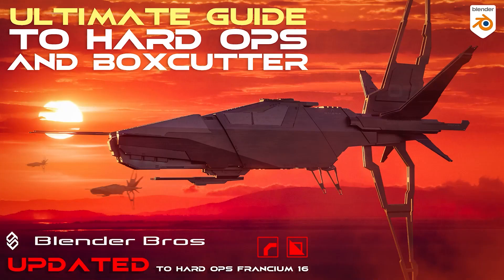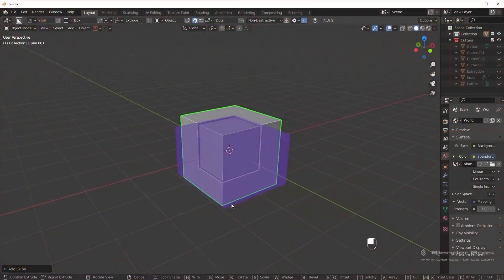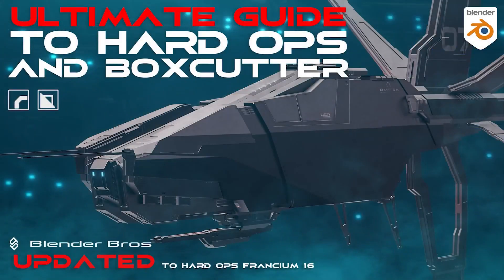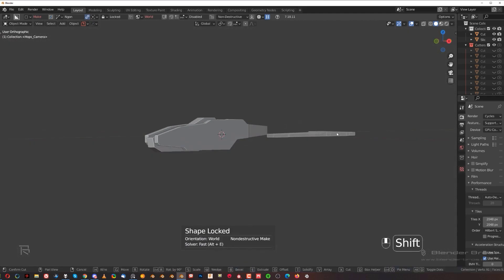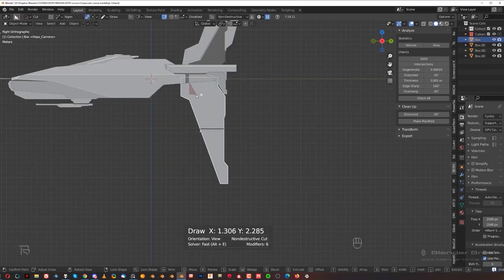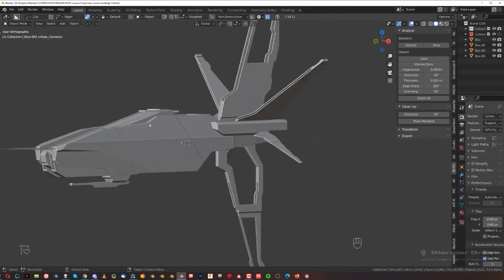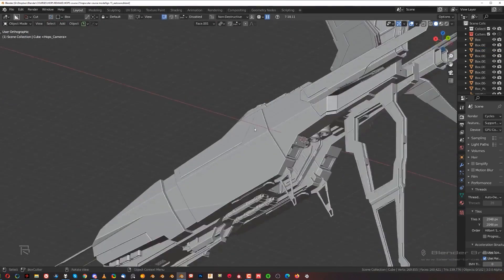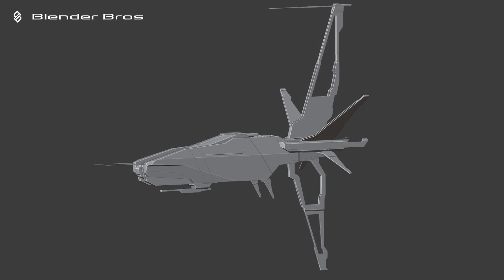The ULTIMATE Guide to Hard Ops and Boxcutter - free update!